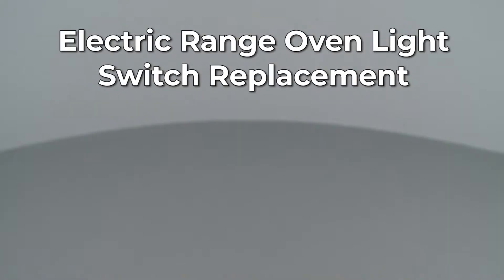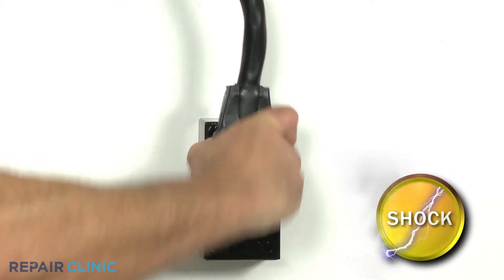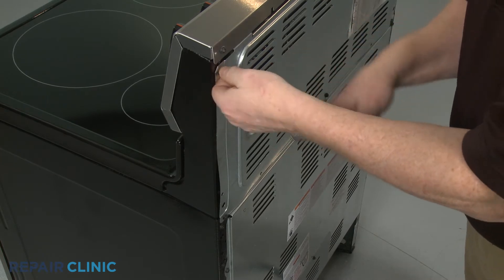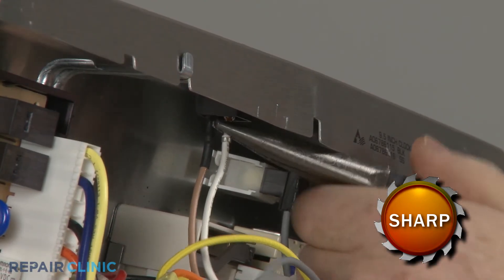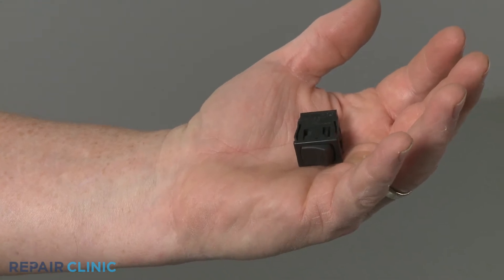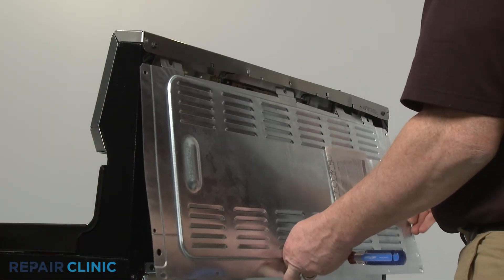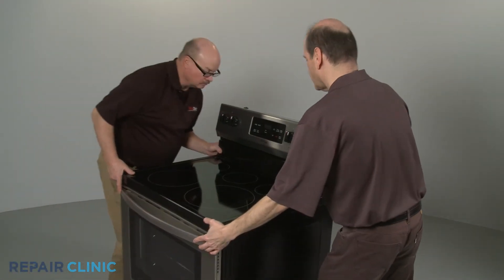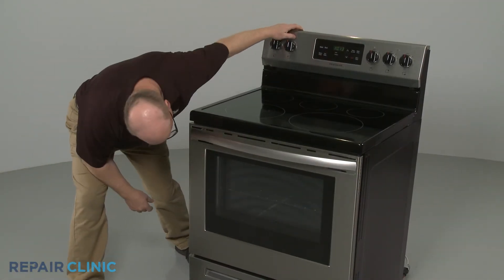Frigidaire Electric Range Oven Light Switch Replacement (5304515139)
This video provides step-by-step instructions for replacing the oven light switch on LFEF3054TF Frigidaire electric ranges.

Additional range repair, troubleshooting tips, help finding your model number, and part replacement videos: